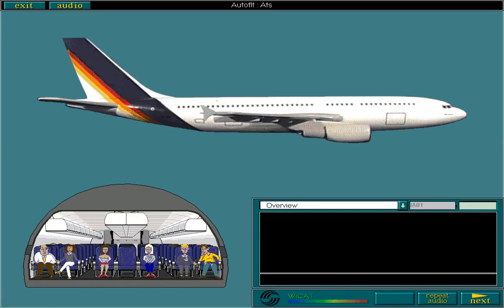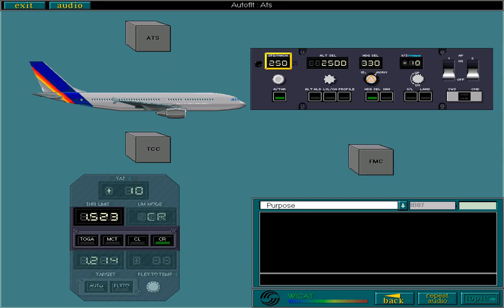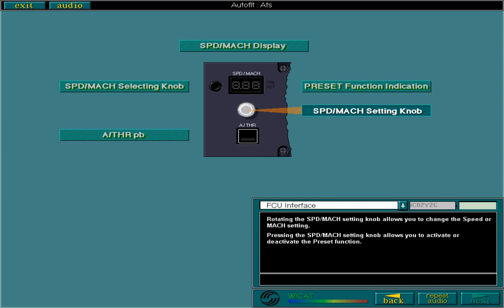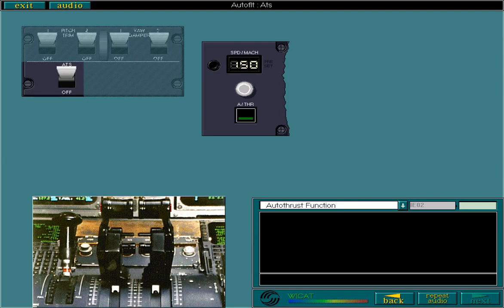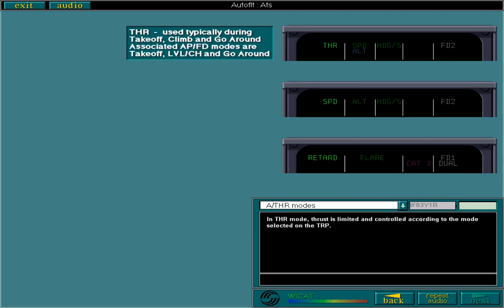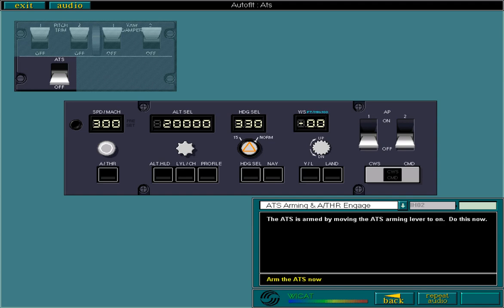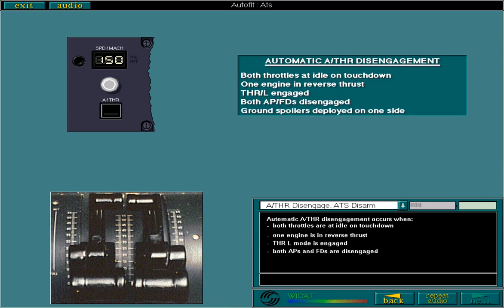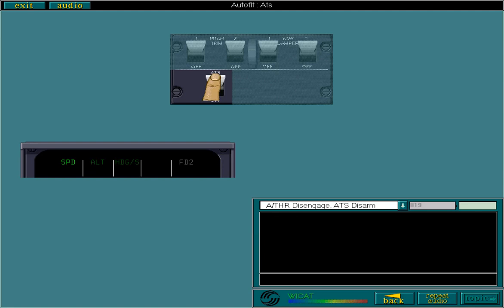AFS 06 ATS A300-600/A310 CBT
Auto Flight System
Auto throttle system
  A300-600/A310 CBT
This channel provide all video and training about a310/a300-600 type rating.